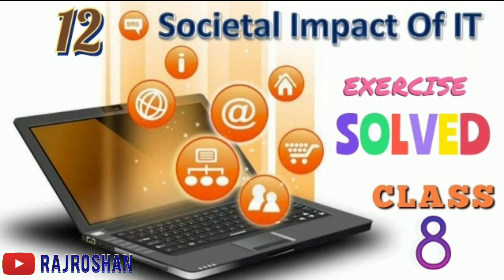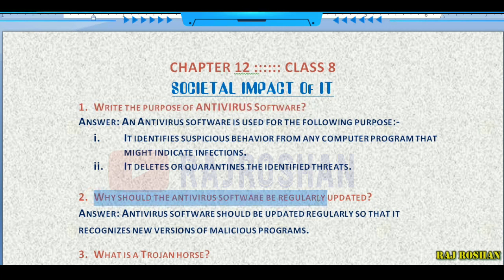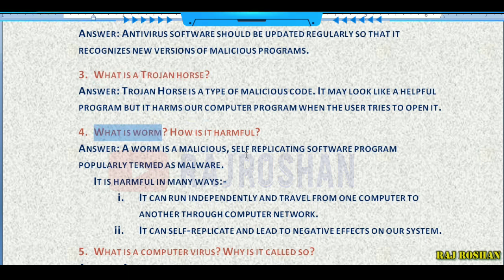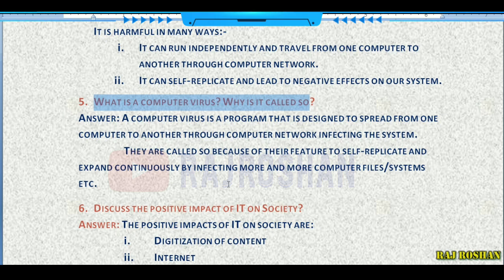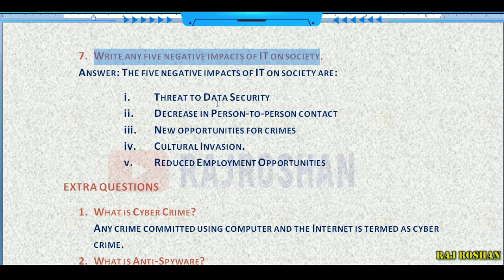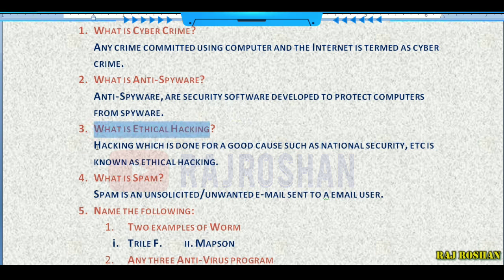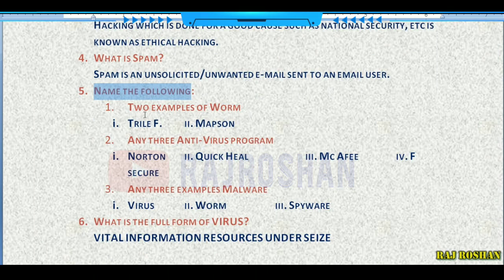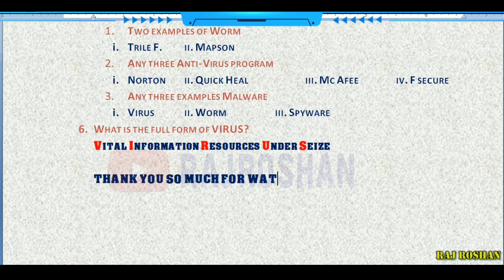CLASS 8|CHAPTER 12|EXERCISE|SOLUTION|2022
SOLVED Exercise of Chapter 12